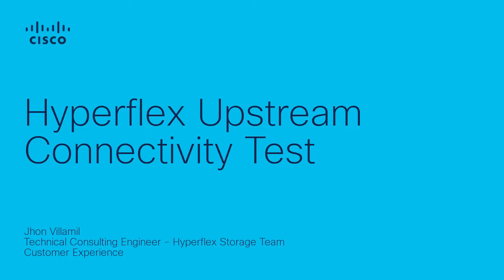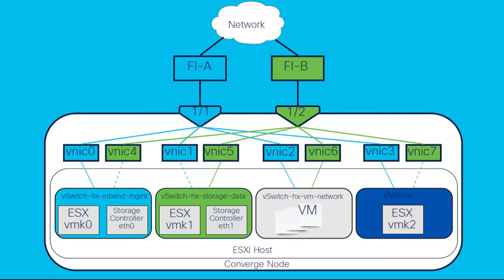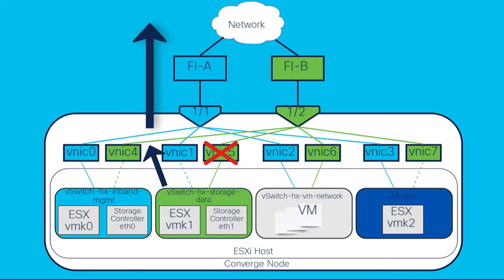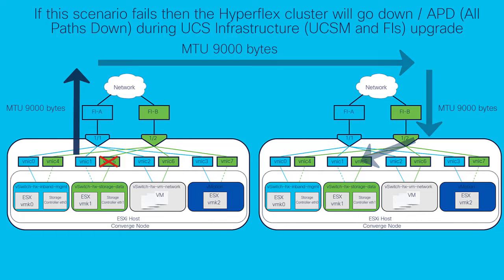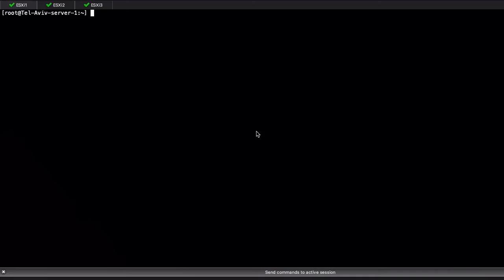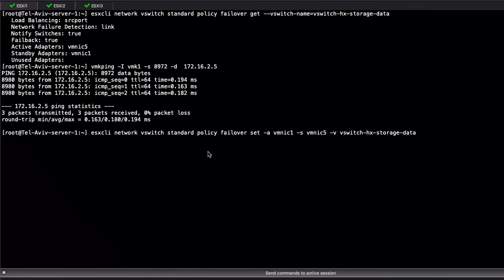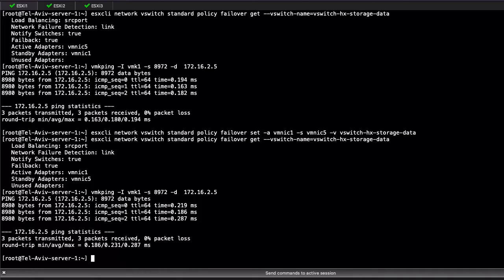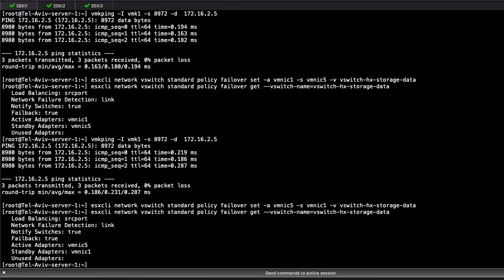How to Perform an Upstream Connectivity Test for Hyperflex | Ensure Optimal Connectivity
In this Cisco Tech Talk, learn how to perform an upstream connectivity test for your Cisco Hyperflex system. This diagnostic test helps ensure optimal connectivity between your Hyperflex cluster and other network components, enabling reliable data flow and performance across your infrastructure.

  What you’ll learn in this video:
  – Step-by-step process to conduct an upstream connectivity test on Hyperflex
  – Common issues that can impact connectivity and how to address them
  – How to ensure seamless communication between Hyperflex and upstream network components

  By regularly performing connectivity tests, you can proactively prevent disruptions and maintain high availability and performance for your Hyperflex infrastructure.